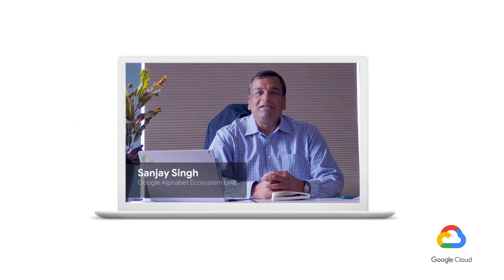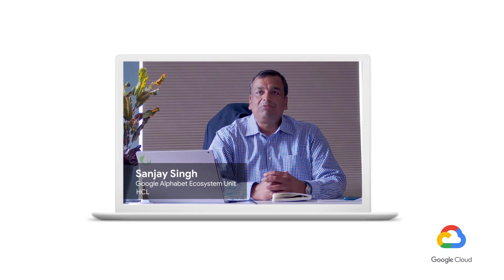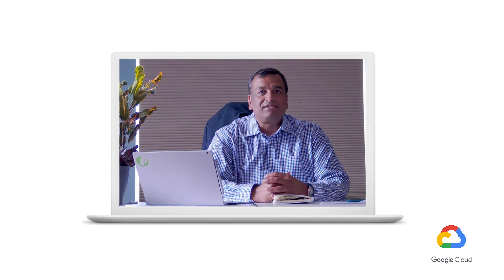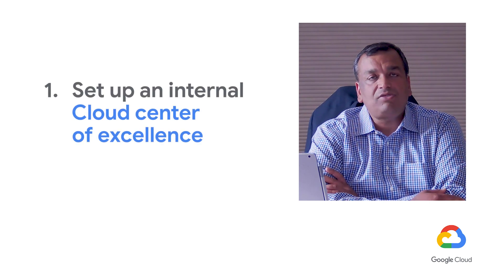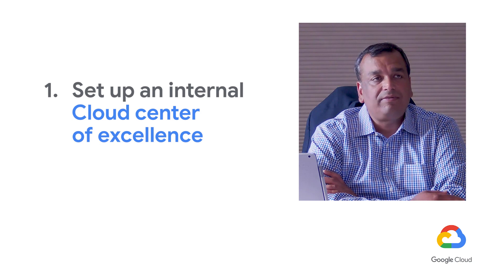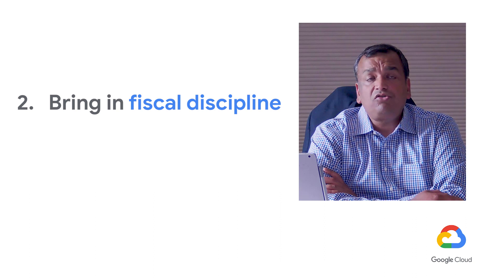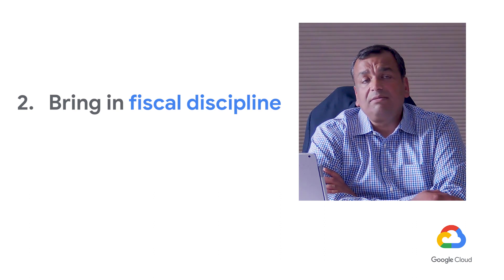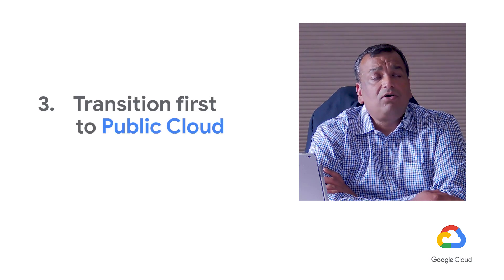Data Center Transformation in the New Normal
Our established business processes no longer work for our new way of working from home. Companies are having to exit data centers and move to the Cloud. To avoid the common pitfalls while doing so, hear the three considerations to be mindful of when planning a successful data center transformation, from  Sanjay Singh, Sr. VP & Head of HCL Google Cloud Business Unit at HCL.